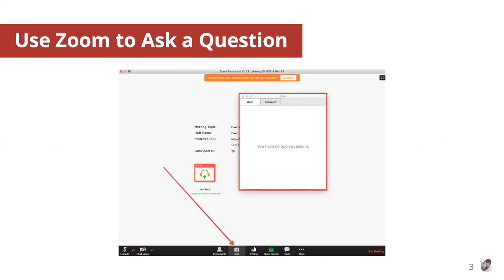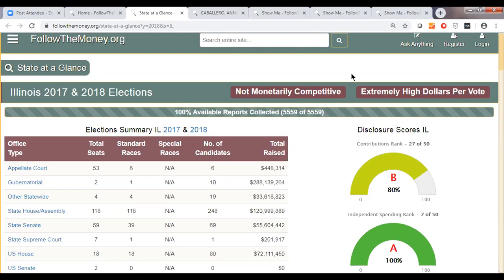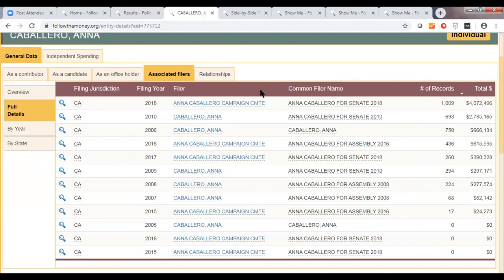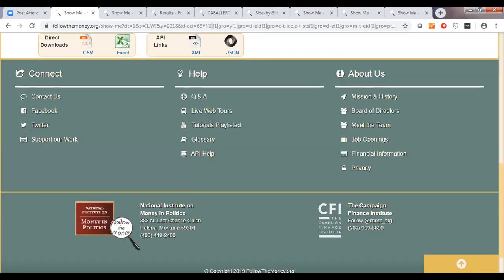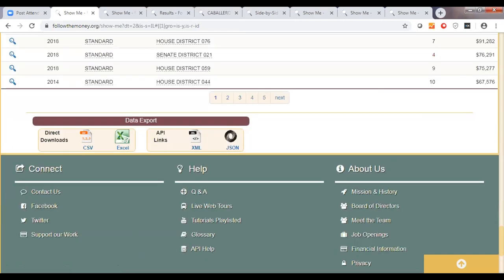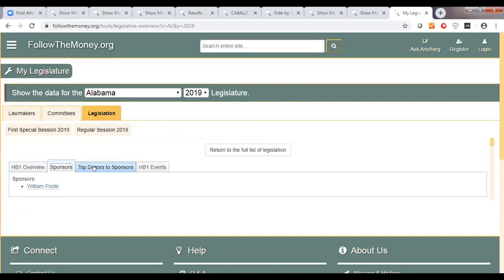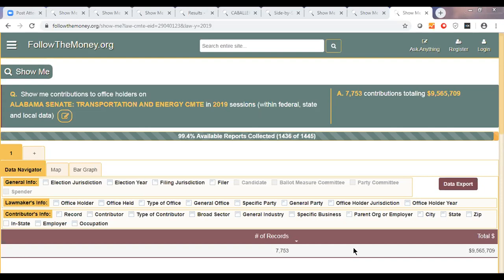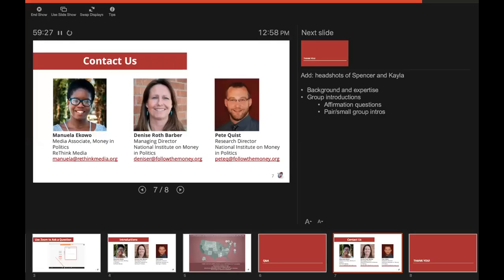58-minute Deep Dive into How to Follow the Money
FollowTheMoney.org has billions of records and an incredible number of tools to dive into those records. Learn how to use the website to its -- and your -- fullest advantage.